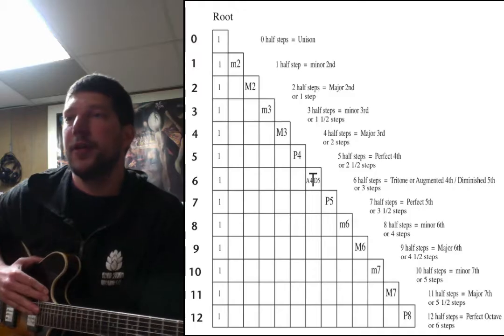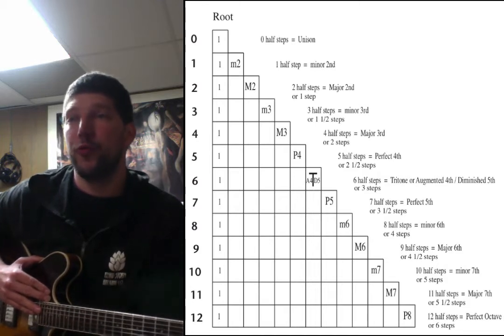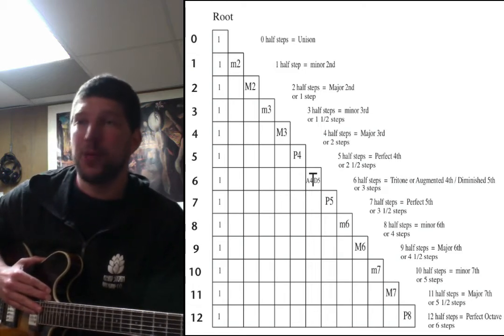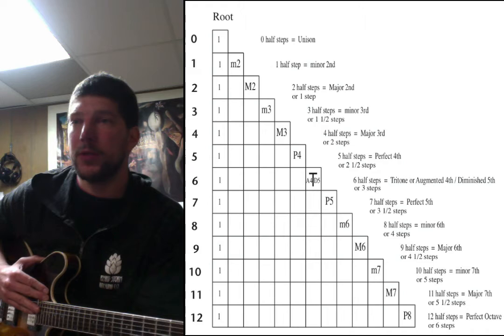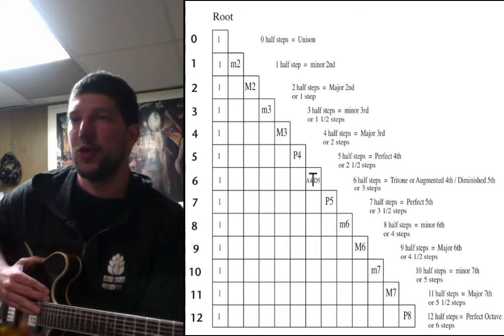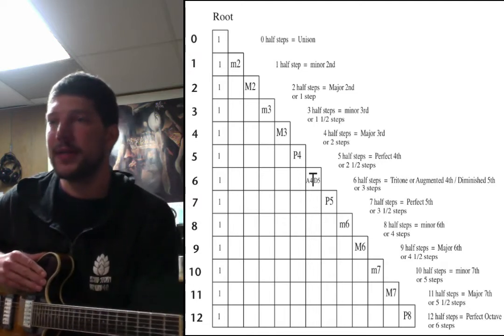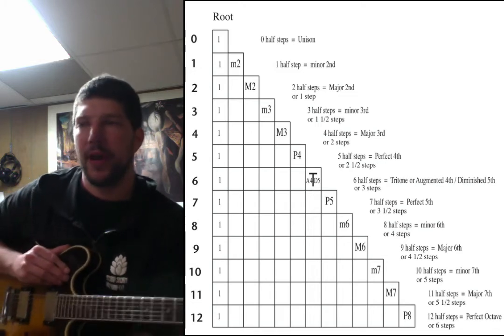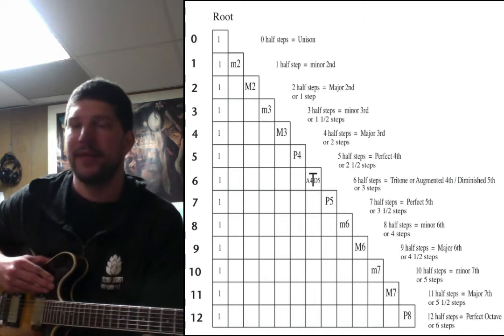E4. Harmony and Theory - Intervals Part Two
This is episode four of my harmony and theory series and part two of intervals. In this lesson I breakdown a interval graph, as well as go over the intervals of the major scale. I also use a interval fretboard chart to show how to relate the intervals to the guitar. At the end of the lesson I give some short ear training exercises.